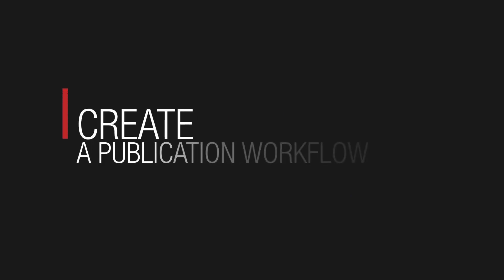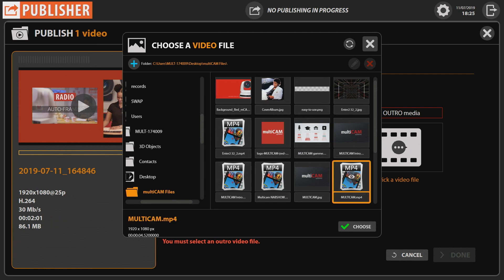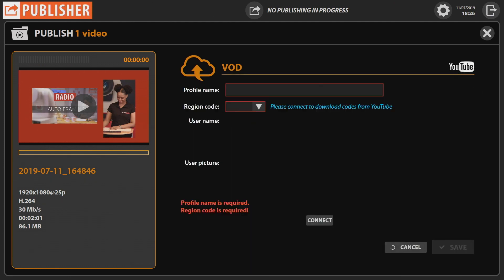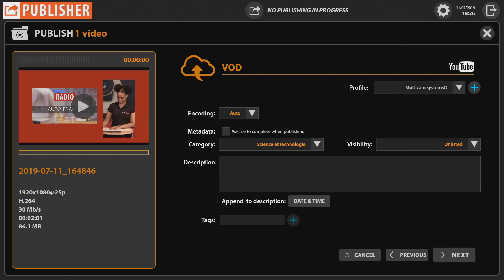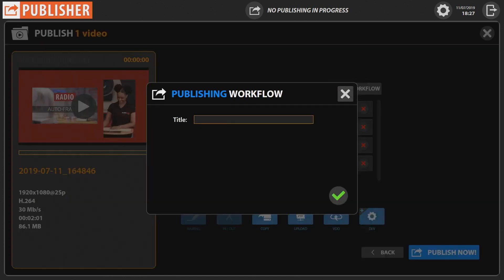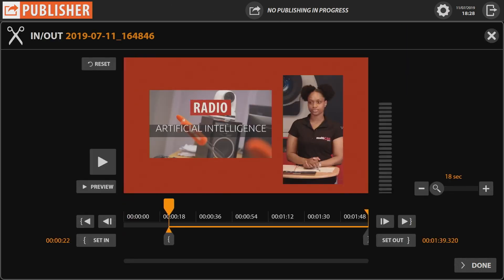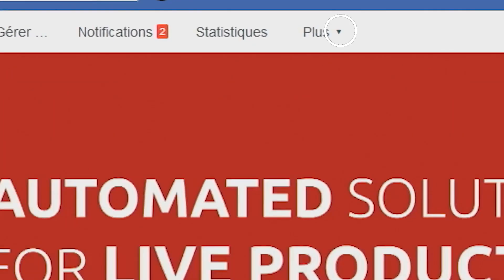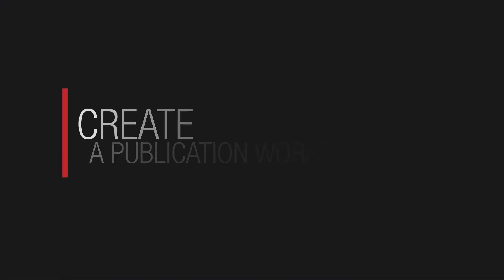TUTO Configure the PUBLISHER module YouTube 1080p